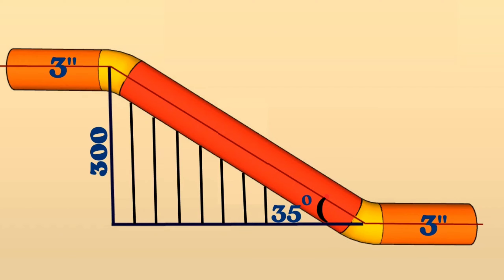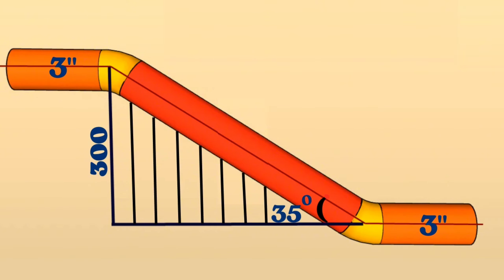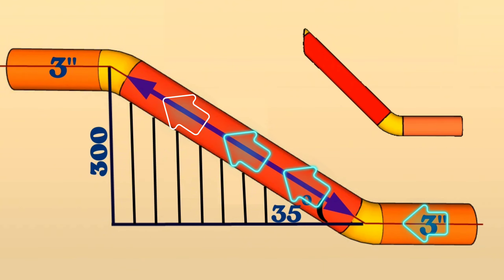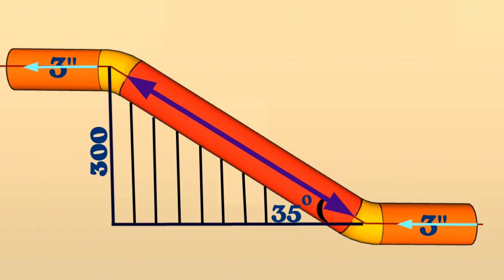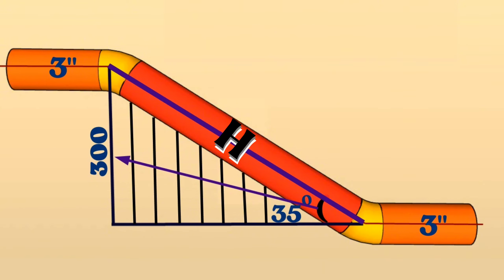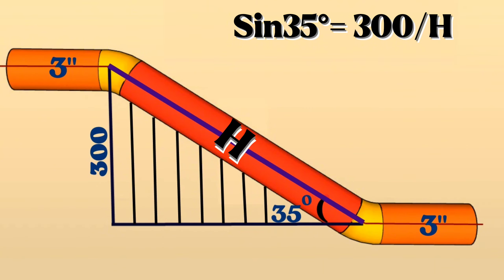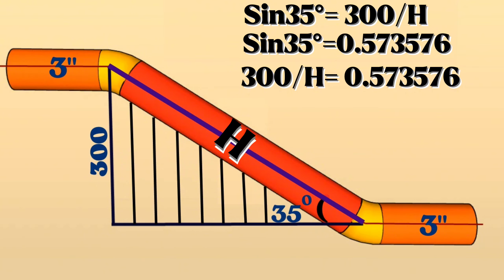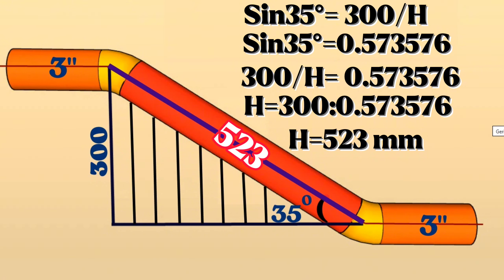Pipe Length calculation. Pipe cut length